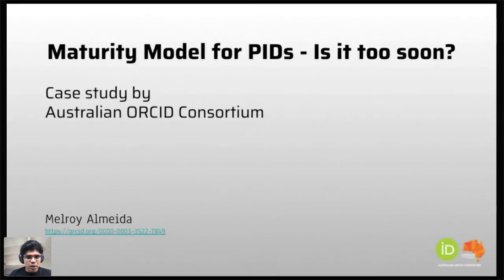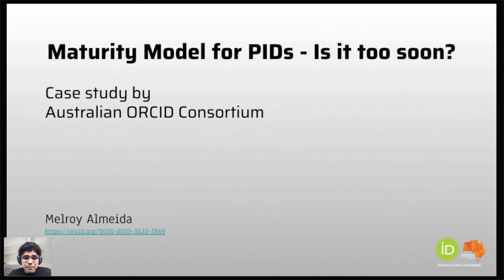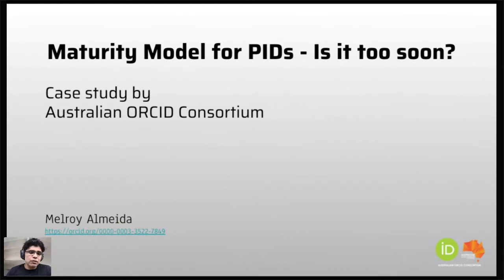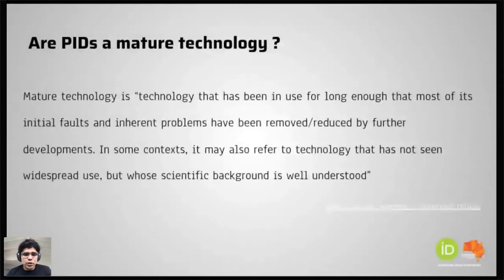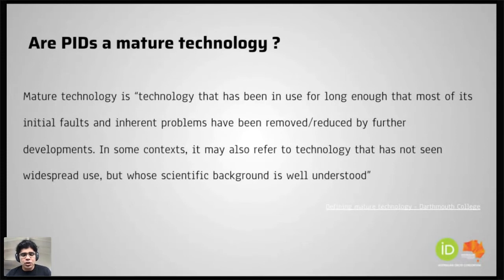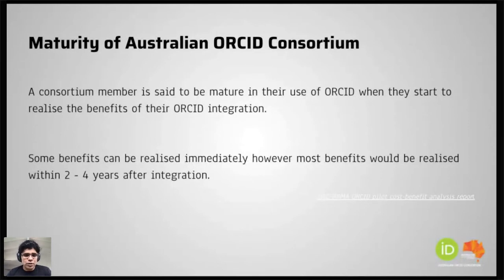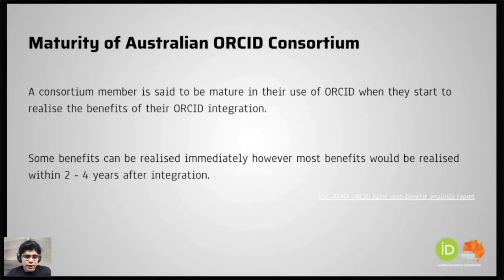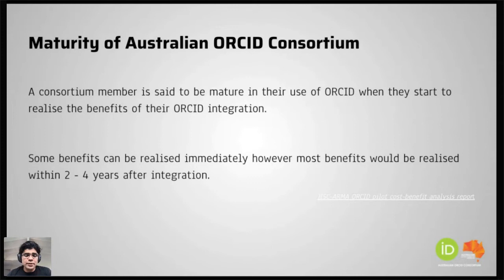Maturity Model for PIDs - Is it too soon? A case study by the Australian ORCID Consortium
"Maturity Model for PIDs - Is it too soon? A case study by the Australian ORCID Consortium" by Melroy Almeida

The Australian Research Community recognised the need for having a national approach to ORCID implementation in Australia and helped launch the Australian ORCID Consortium in 2016. Since its launch, the number of consortium members integrating with ORCID has increased steadily with 80% of members with at least one integration and a few with multiple system integrations. However, not all integrations are equal and even members who have the same vendor integration have implemented it differently. This makes it difficult for members to evaluate how well they have implemented ORCID at their institutions and have a unified approach towards maximising the benefits of their ORCID integrations.

To address this the consortium lead launched the ORCID Maturity Assessment survey where members could self-evaluate their ORCID integrations according to ORCID best practices and on completion of the survey receive a personalised report, tailored according to their answers. The report highlights areas they have done well, gaps for improvements and tips on how to maximise their benefits from their implementation.

We would like to discuss our methodology, present results from our maturity assessment survey and gather feedback from the PID community.. We would also like to have stimulated discussion about the feasibility of having a maturity model for different PIDs, so that organisations implementing them can better understand their implementation and also maximise their benefits. It would provide PID providers with a better understanding of how organisations with different PID maturity levels use PIDS and how they interconnect with each other.